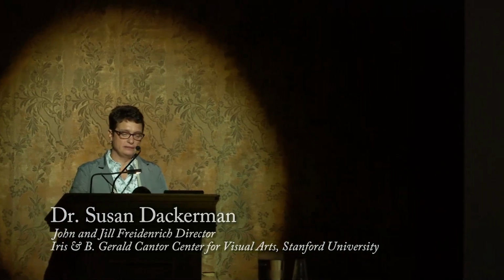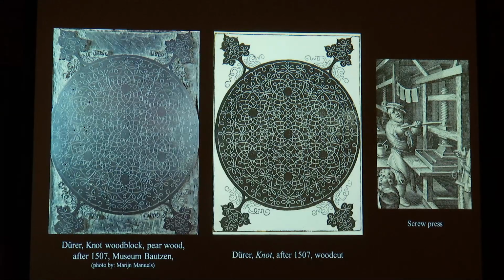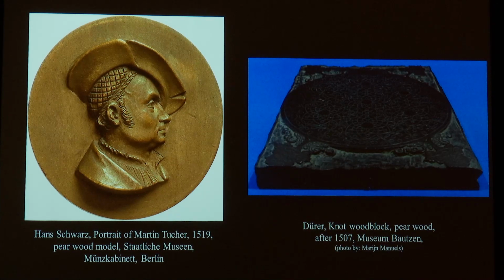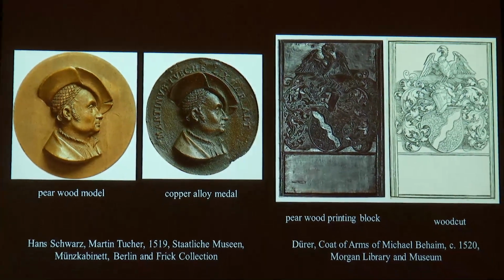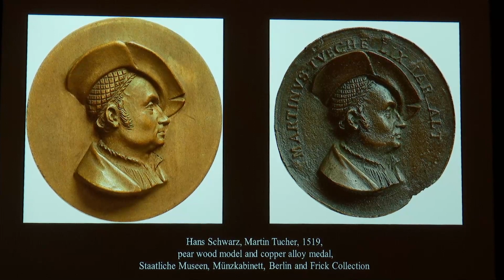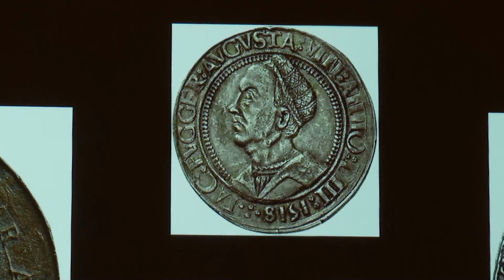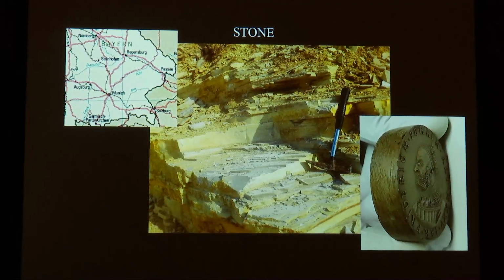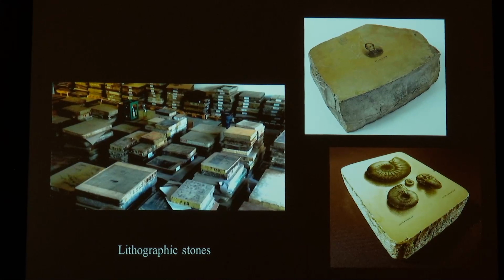Susan Dackerman: "Making Prints, Making Medals"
Susan Dackerman, John and Jill Freidenrich Director of the Iris & B. Gerald Cantor Center for Visual Arts at Stanford University, presents her lecture Making Prints, Making Medals. This video is one of a series of lectures from the symposium Full Circle: The Medal in Art History, presented by The Frick Collection in honor of Stephen K. Scher on Friday, September 8, 2017.

On the occasion of the exhibition The Pursuit of Immortality: Masterpieces from the Scher Collection of Portrait Medals, The Frick Collection held a symposium on Friday, September 8, 2017, in honor of Stephen K. Scher’s many contributions to the study of medals. This symposium builds on the work of Scher and others who have sought to re-center the medal in art-historical discourse, and aimed to bring this important class of object to the attention of the broader scholarly community and the public.